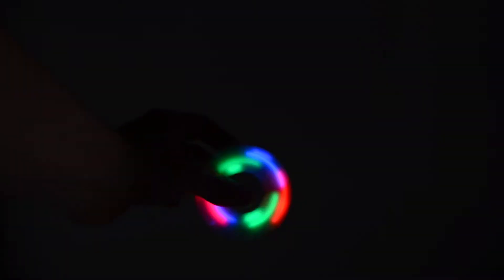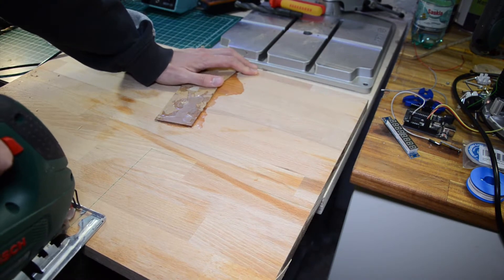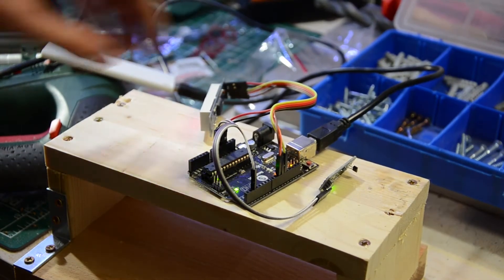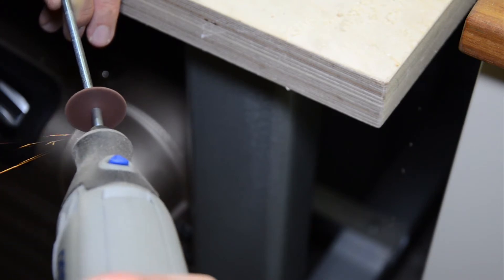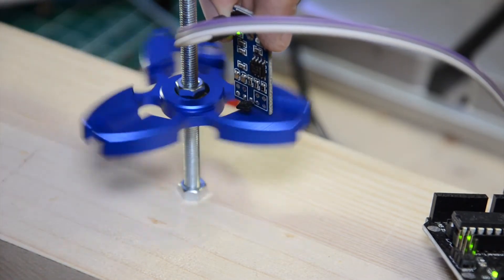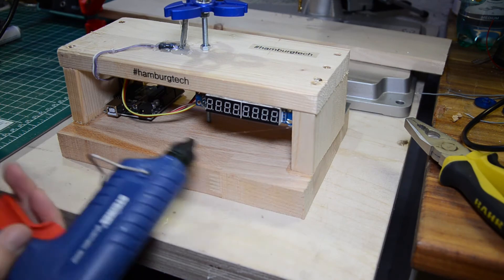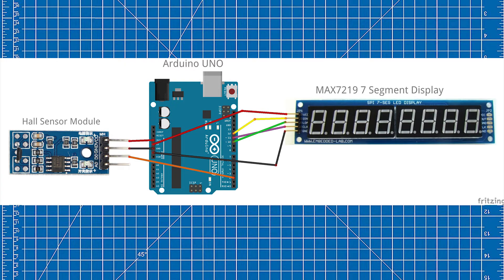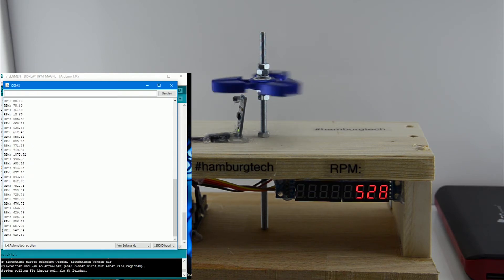How fast can a Fidget Spinner spin? Arduino RPM Speed Checker with Hall Sensor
A quick build of a speed tester for Fidget Spinners based on an Arduino, a hall sensor and a 7 segment display. It's also possible to glue or tape the magnet to the fidget spinner. So you don't have to drill into the spinner ;-)

7 Segment Display

Jumper Wire

Fidget Spinner

Hall Sensor